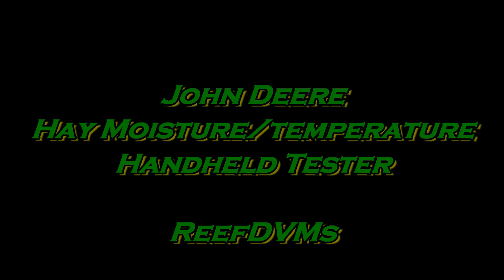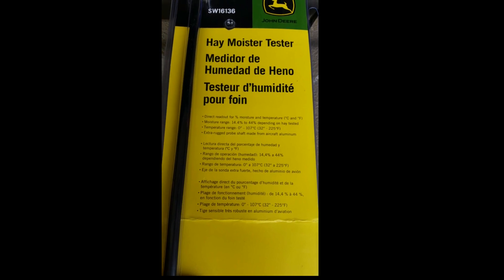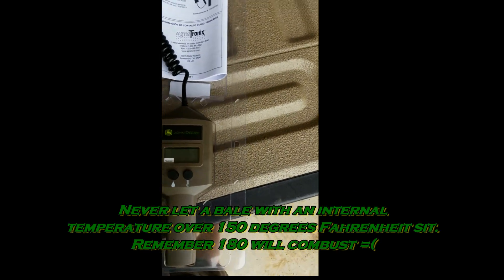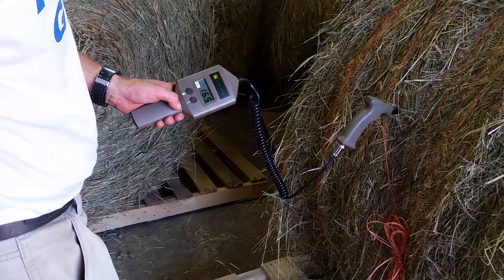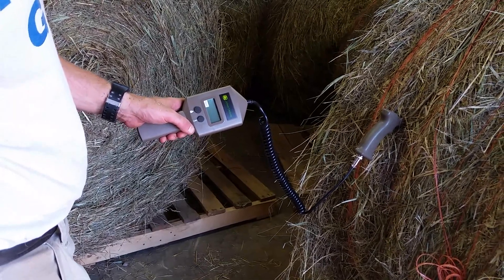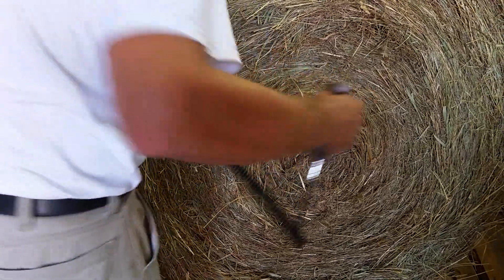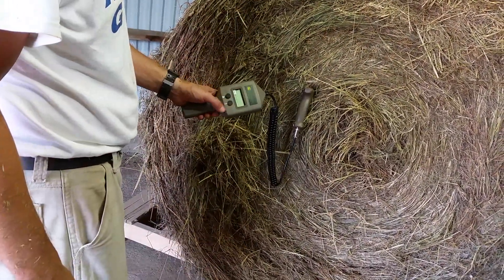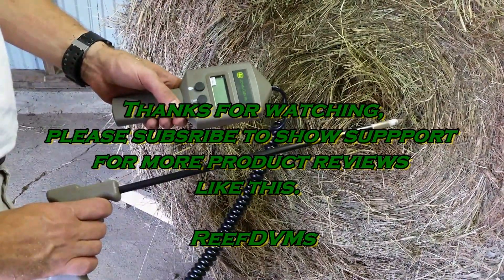John Deere Hay Moisture Tester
John Deere Hay Moisture Tester Handheld with Pistol-Grip
Direct readout for % moisture and temperature (°F and °C)
Extra-rugged probe shaft made from aircraft aluminum
Sturdy pistol-grip handle

Moisture range: 14% to 44% depending on hay tested
32° - 225° F (0° - 107° C)
Accurate throughout the normal range of stored, baled hay
Display resolution: 0.1% moisture